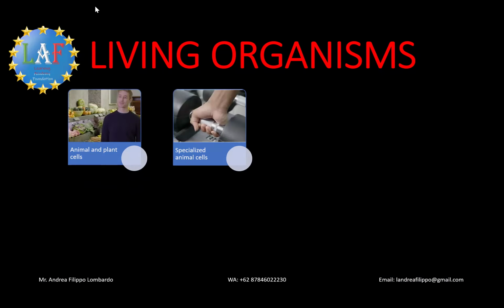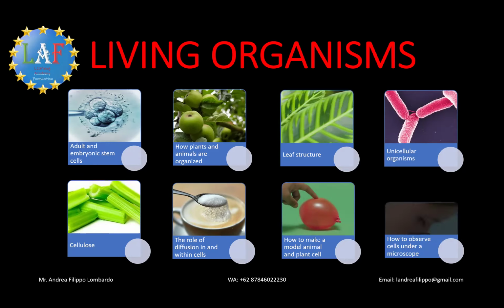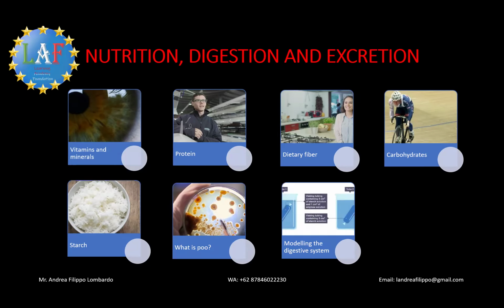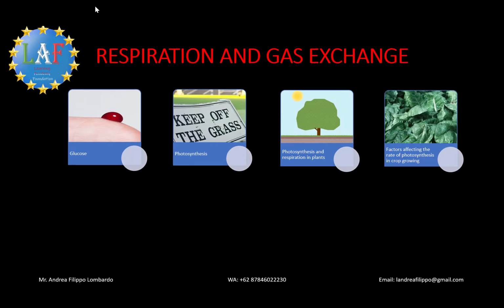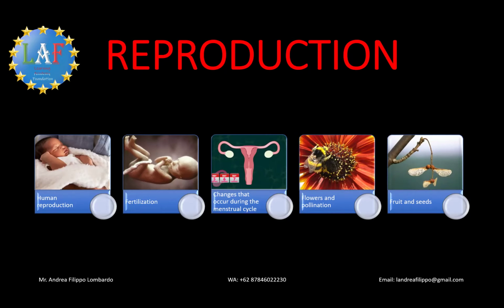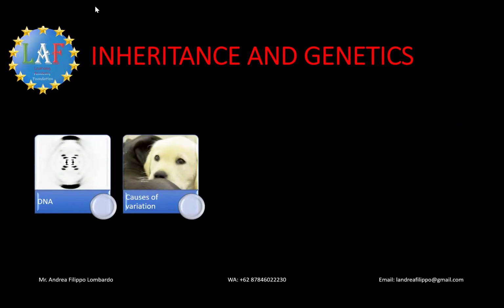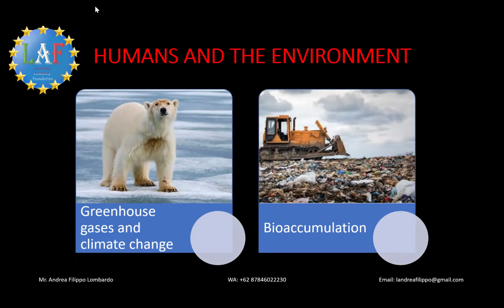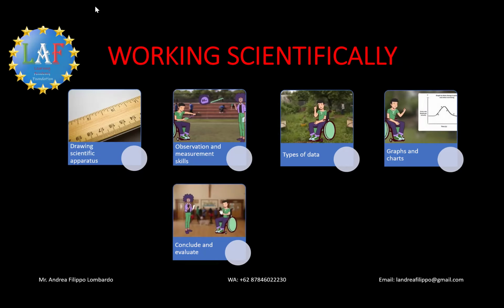LAF PROGRAM FOR BIOLOGY FOR LOWER SECONDARY